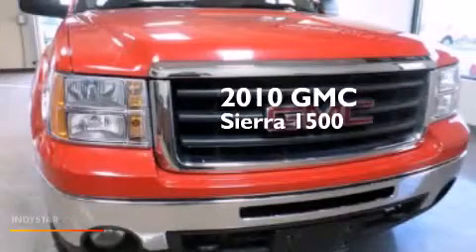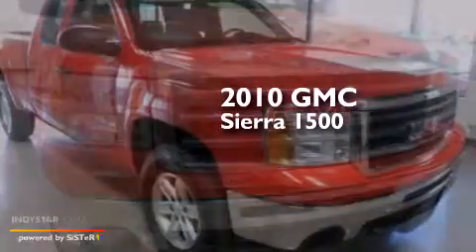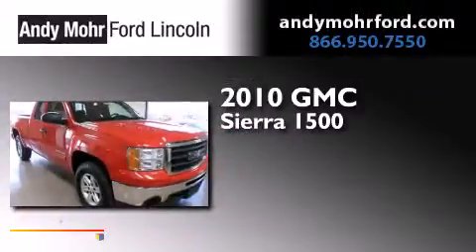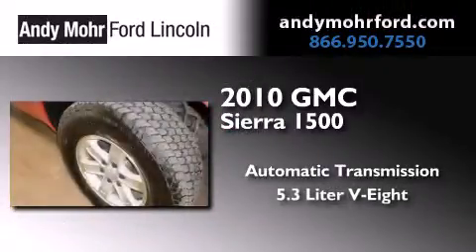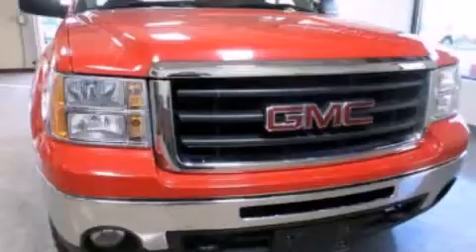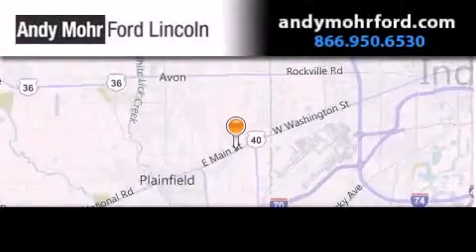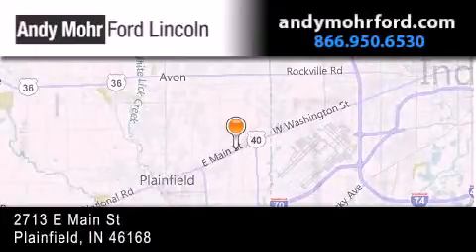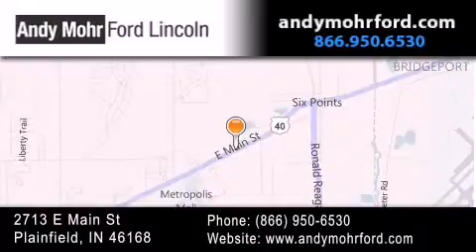2010 GMC Sierra 1500 Plainfield IN 46168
We've been honored to serve the Plainfield IN area , we promise that your experience at our dealership will exceed your expectations ! Year : 2010 Make : GMC Model : Sierra 1500 Engine : 5.3L V8 16V MPFI OHV Flexible Fuel Trans . : 6-Speed Automatic Miles : 130,000 Stock : T18421A Andy Mohr Ford Lincoln 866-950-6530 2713 E. Main Street Plainfield , IN 46168